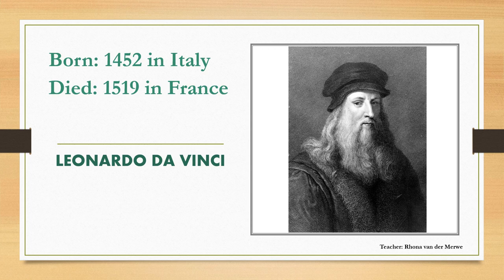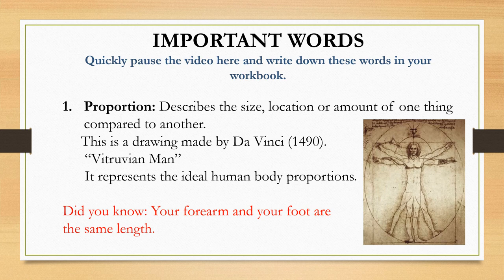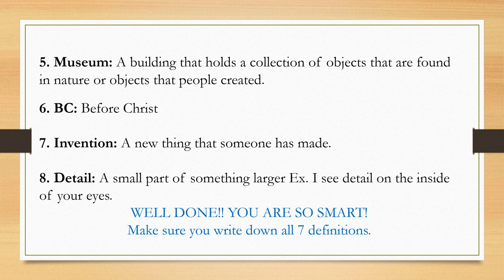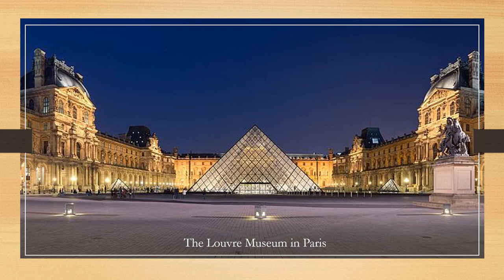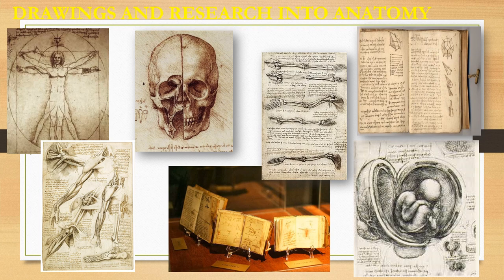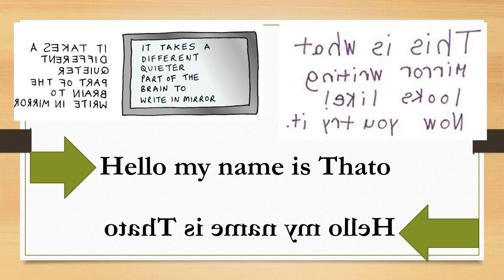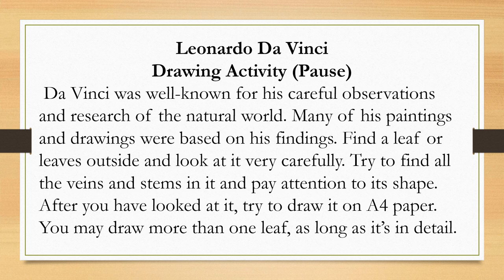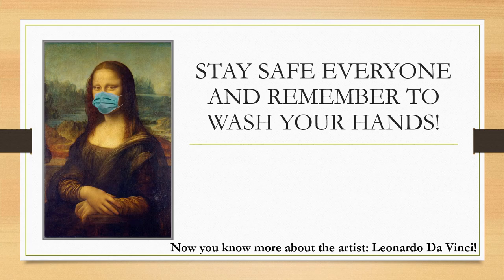Leonardo Da Vinci History and Art activity for kids (Grade 4-7)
This video gives you a brief overview and introduction of Leonardo Da Vinci. The video also includes questions afterwards and an activity. Create in 2D: Observe a leaf in the garden and draw it in detail.
Video recources: kids.kiddle.co.za/ Ducksters
Video presented by: Rhona van der Merwe 2020 during worldwide lock down and online teaching.